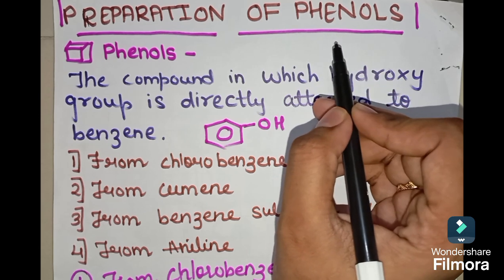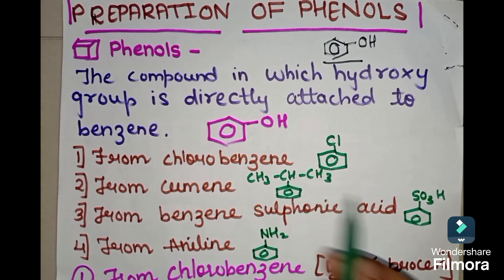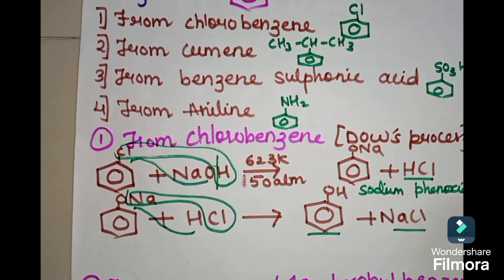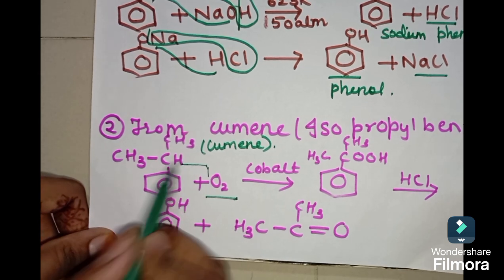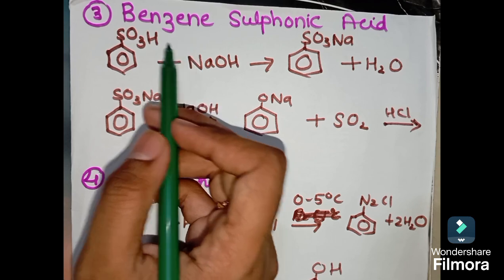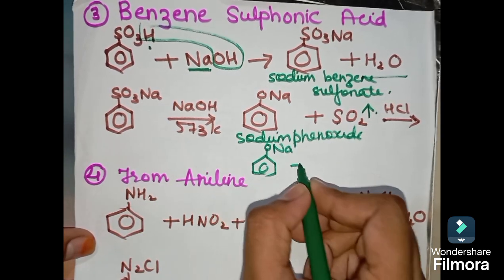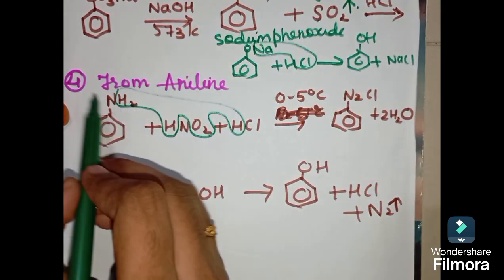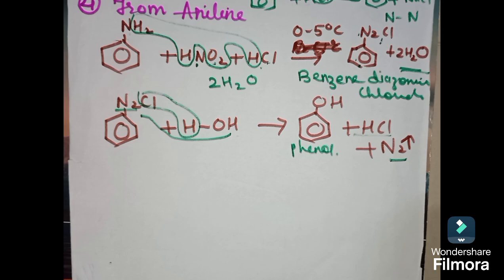Preparation of Phenols| Alcohol, phenols and ethers part 3| Class 12 Chemistry| Chap 12| HSC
Hi my dear students. This video is about the preparation of phenols.